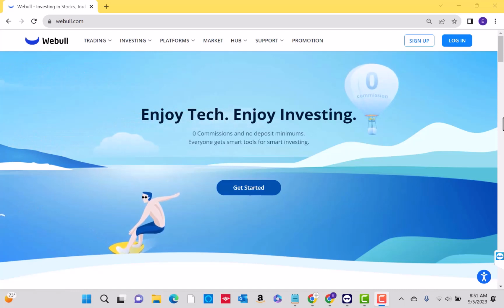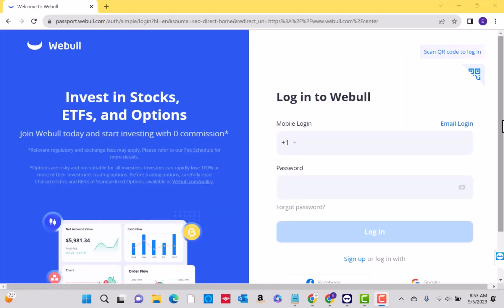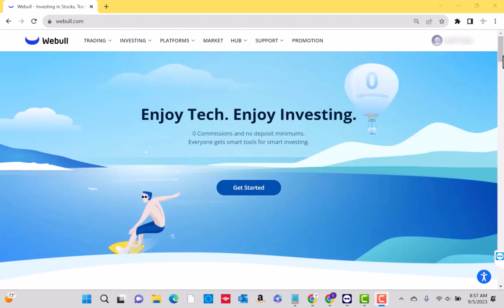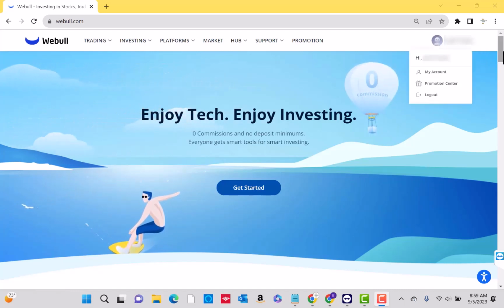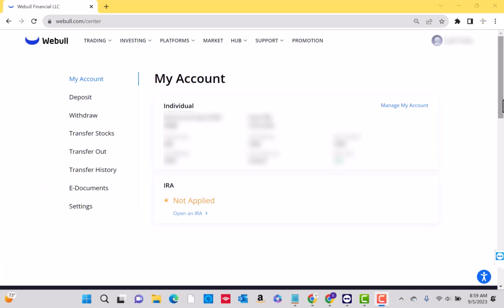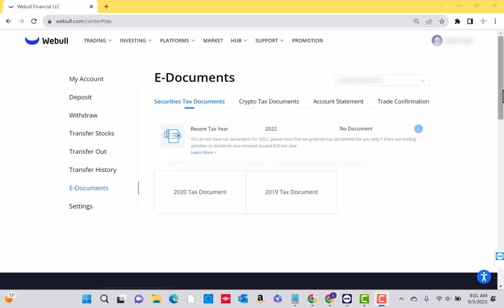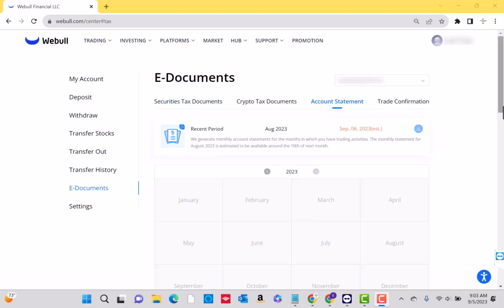How to View Webull Account Statements Online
In this video, we're going to show you how to view Webull account statements online.